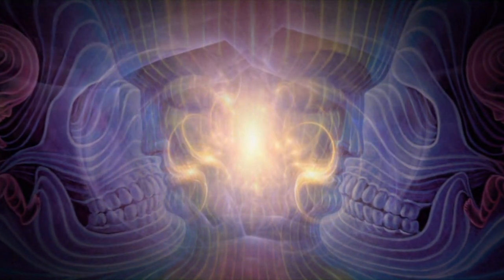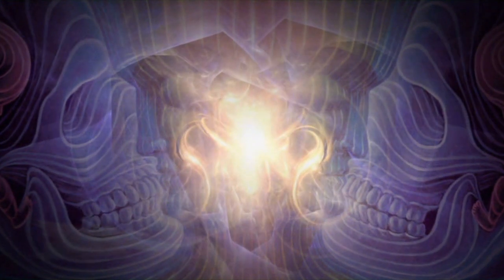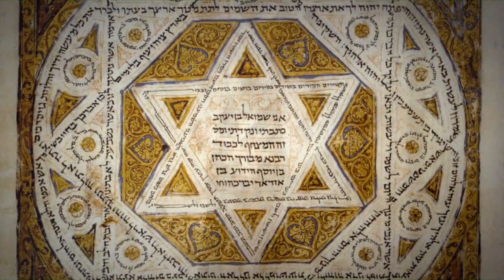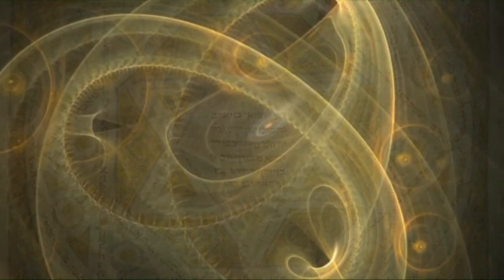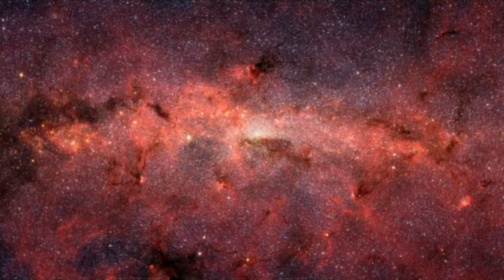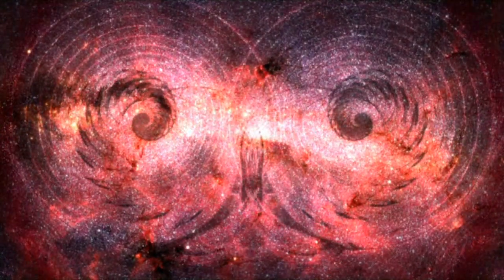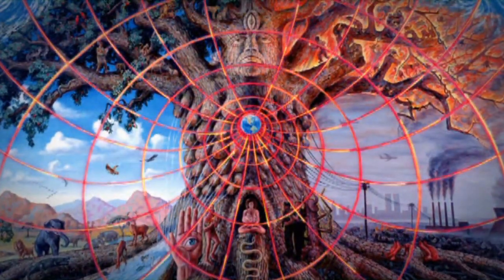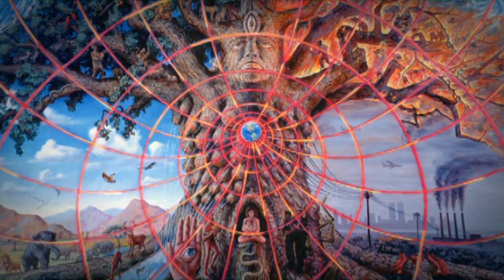Intro to Cosmic History Chronicles Vol. 6 - The Book of Transcendence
Starting on Jaguar Year